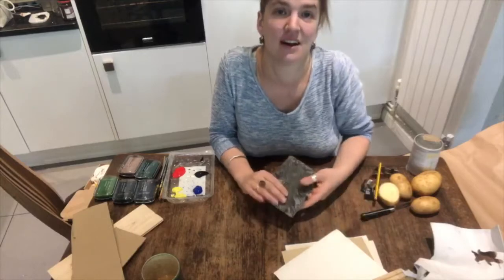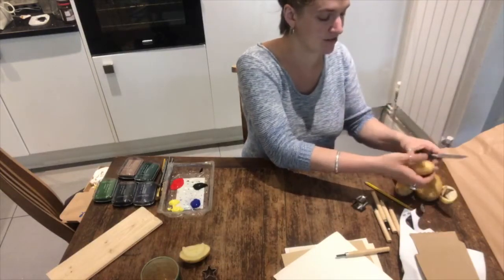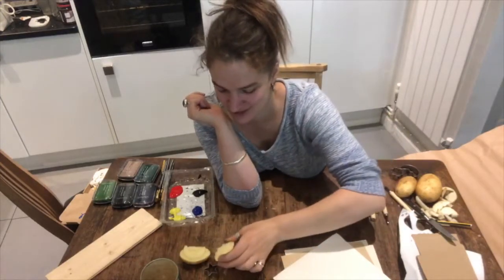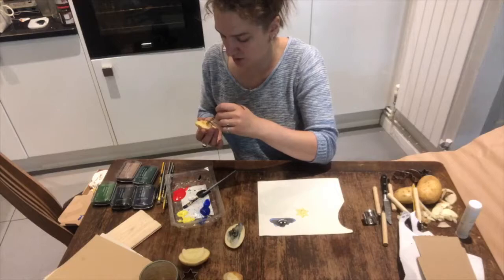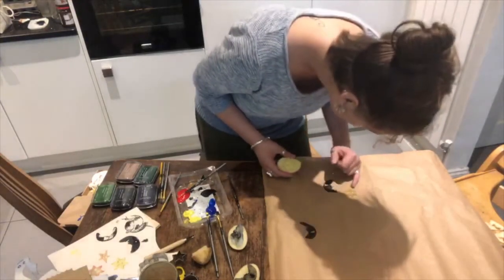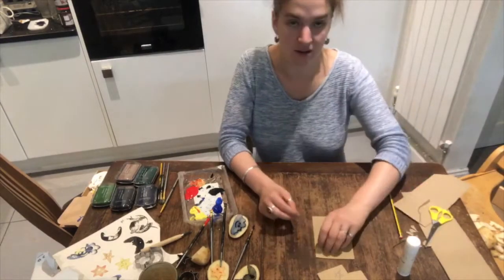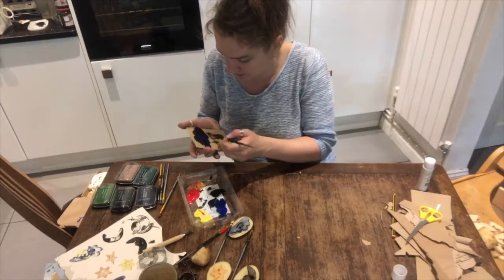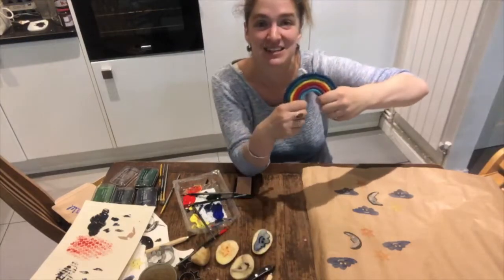Live Printmaking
Artist Beth Bell does her usual Live Saturday session (11-12). This week was printmaking.

Tune in every week for competitions and fun but most of all just keep it creative!

Thanks to Arts Council England for supporting this project.